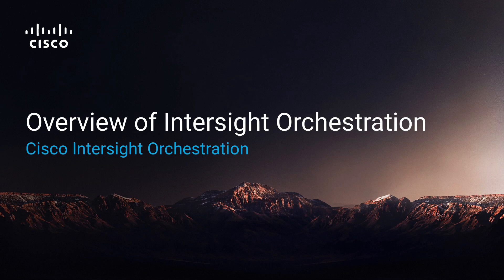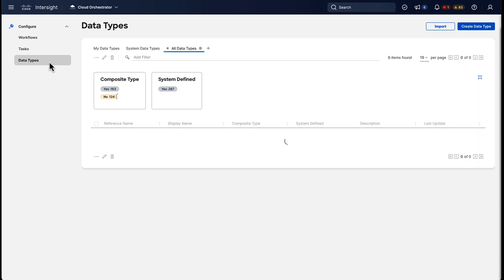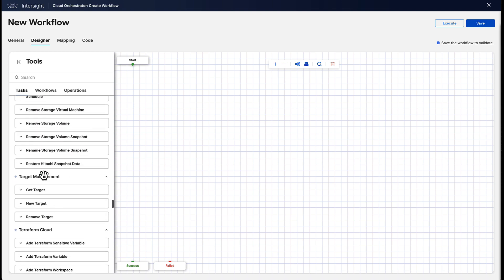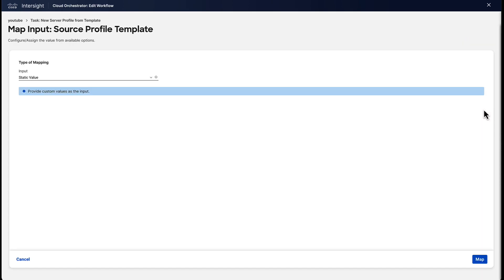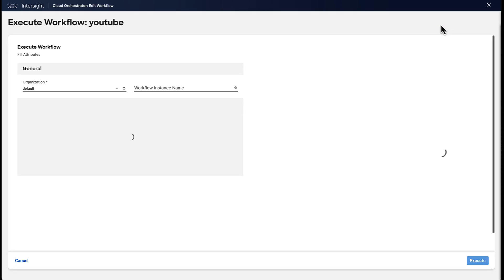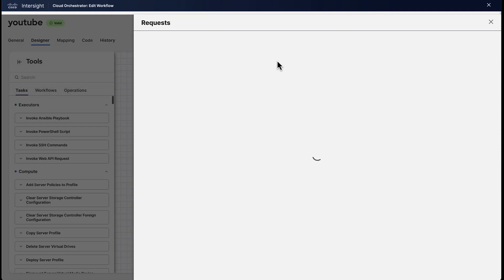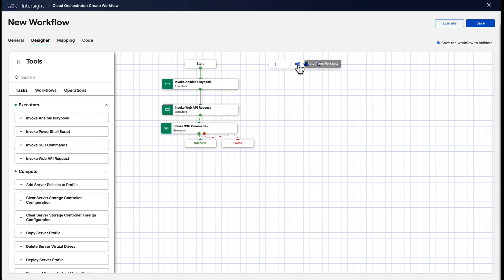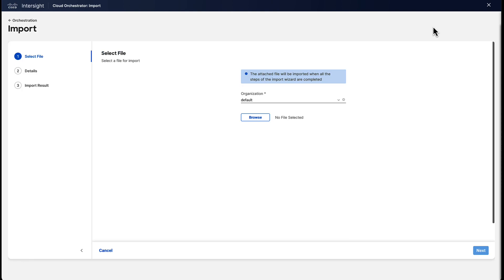Cisco Intersight Orchestration: Overview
This video describes the capabilities of Cisco Intersight Orchestration and its use cases.